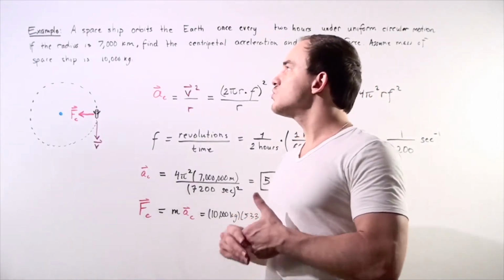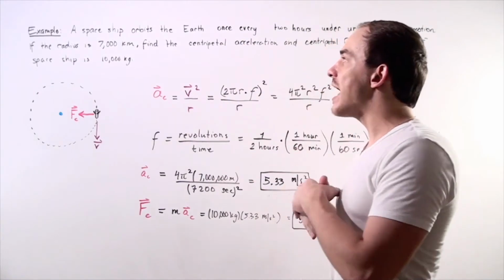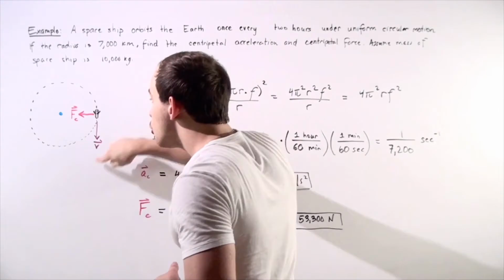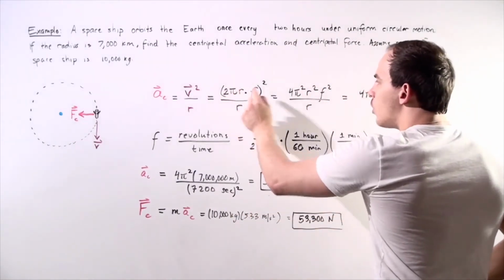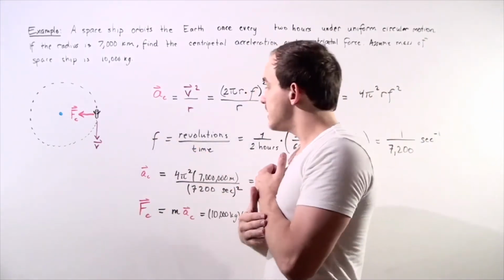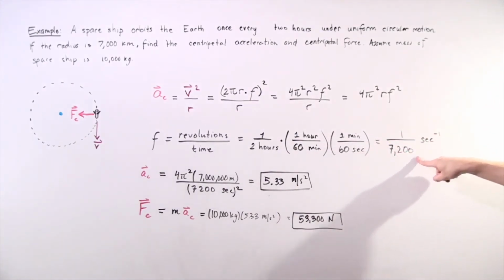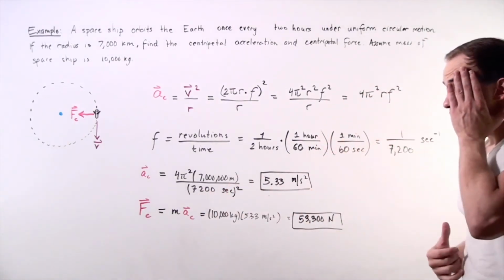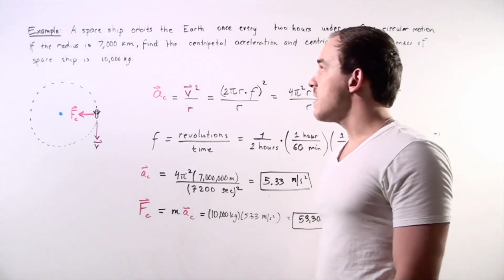Uniform Circular Motion Example @ 2